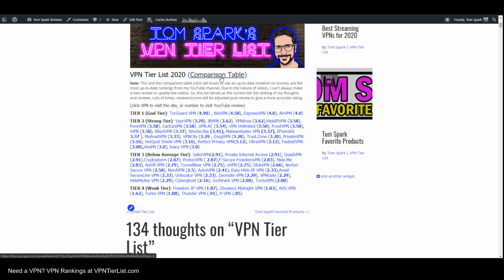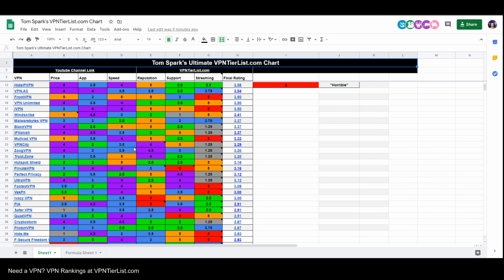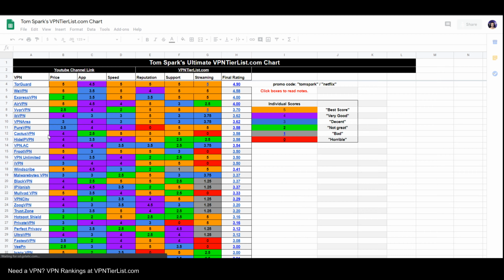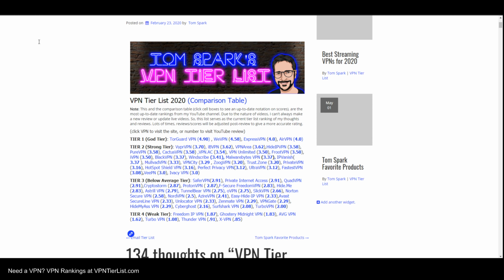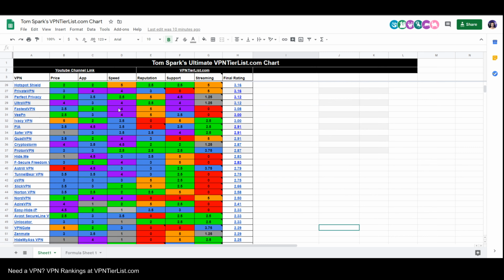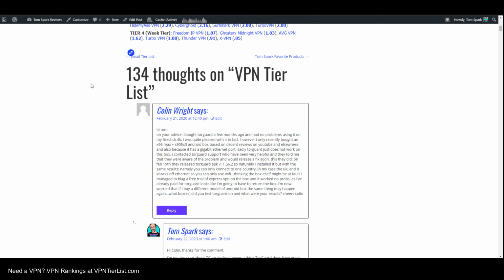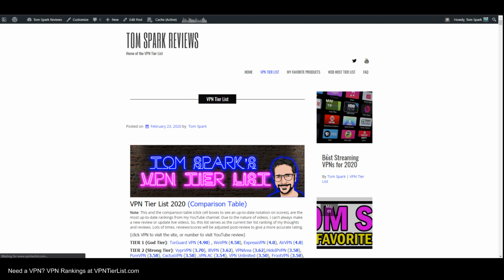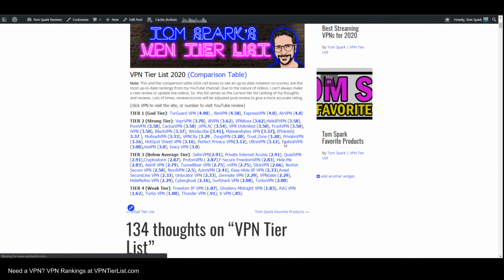How to Use the VPN Tier List -- What is the VPN Tier List?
In this video, I discuss my website as well as how to use it. I talk about the features as well as how the website itself is laid out.